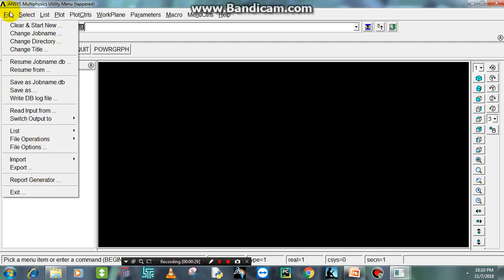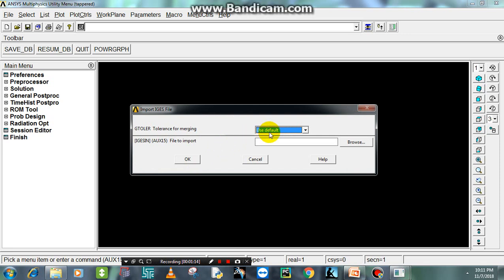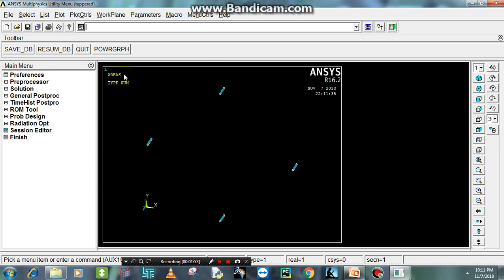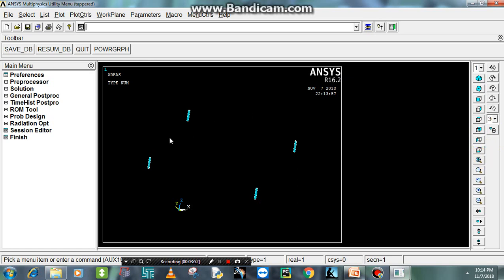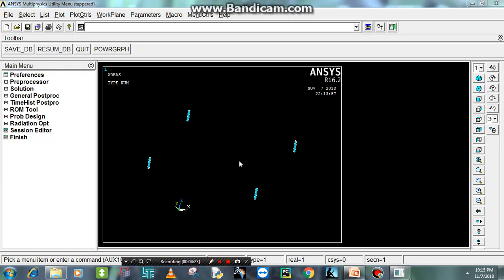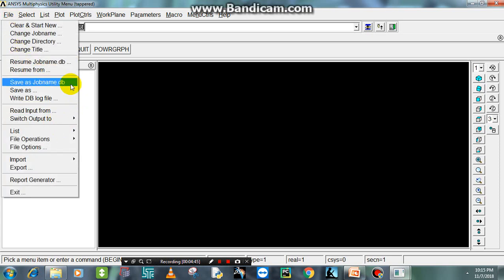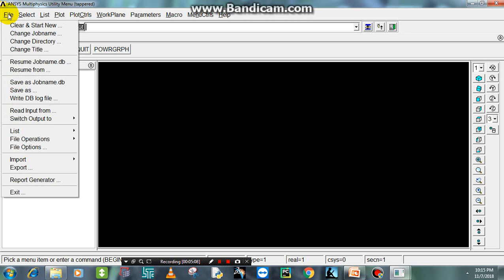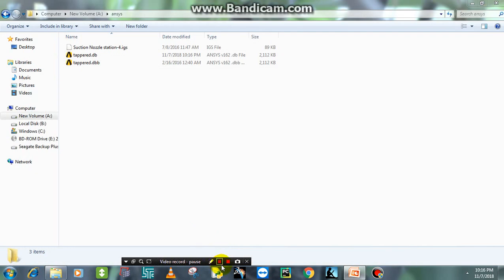ANSYS BASIC APDL PART 2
in this video , i tried to explain how to import,export,resume problem and save.